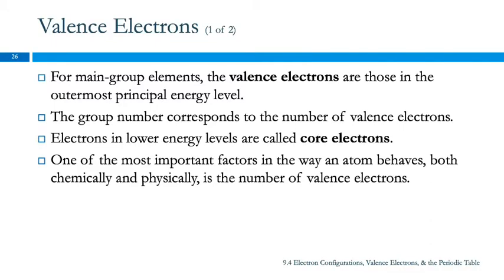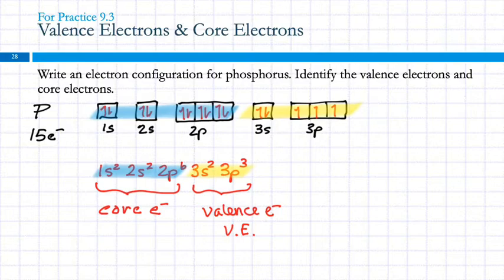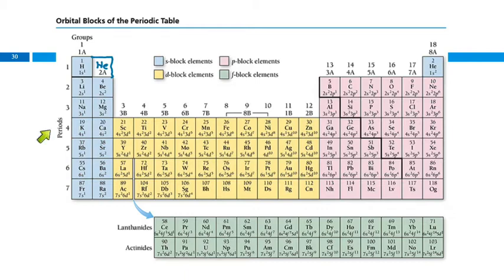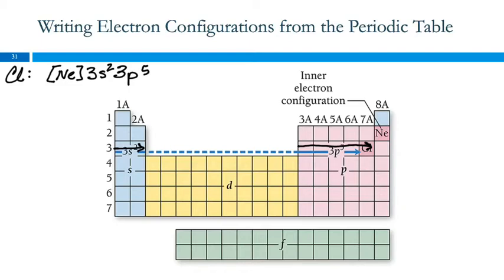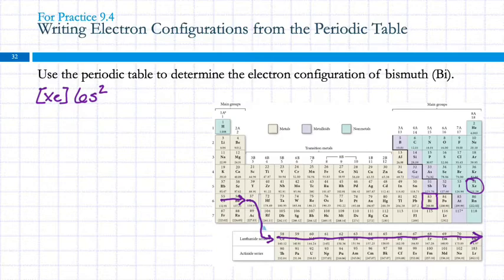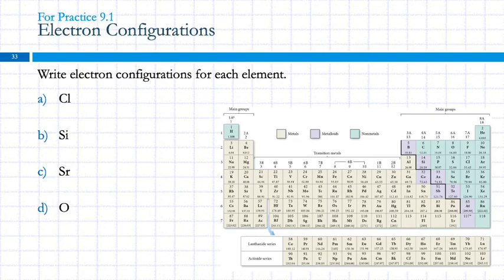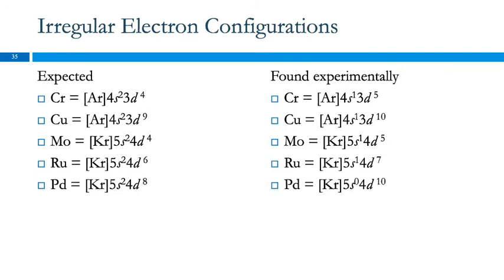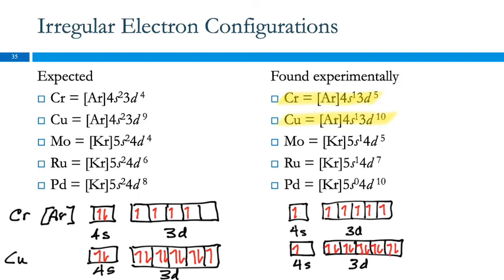9.4 Electron Configurations, Valence Electrons, & the Periodic Table